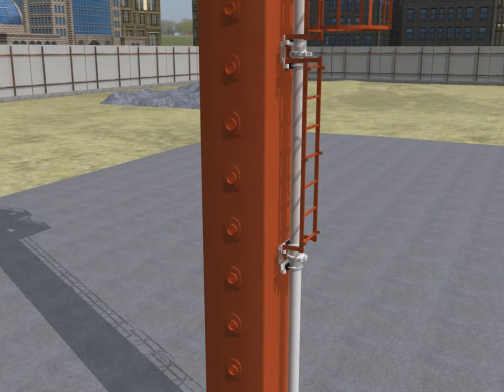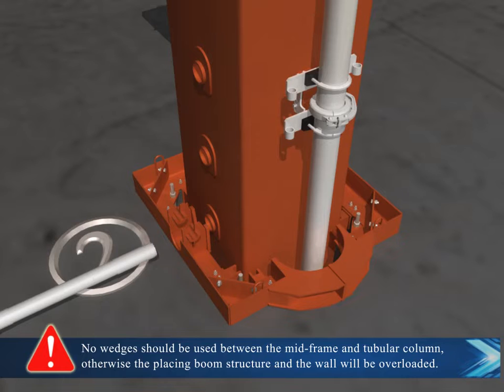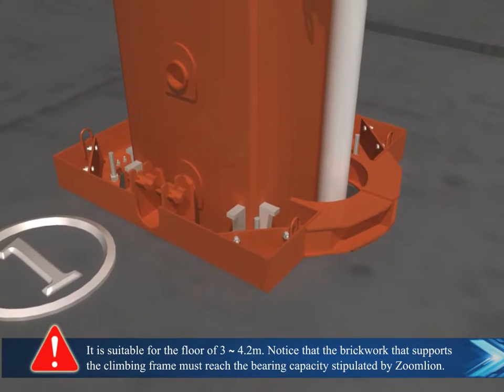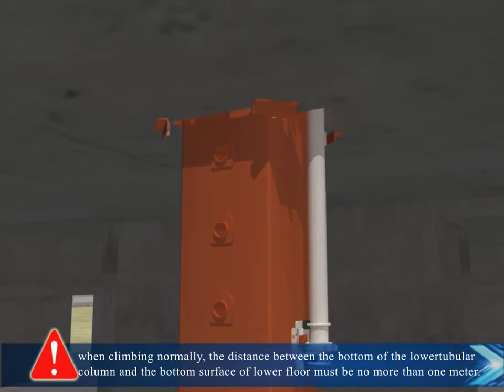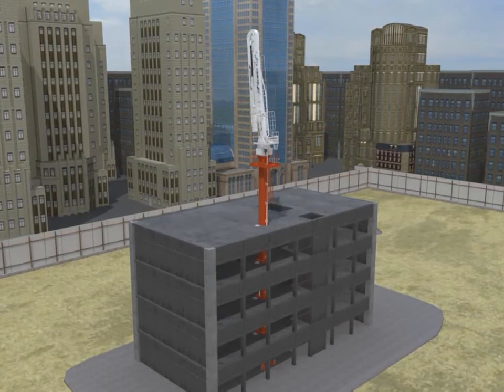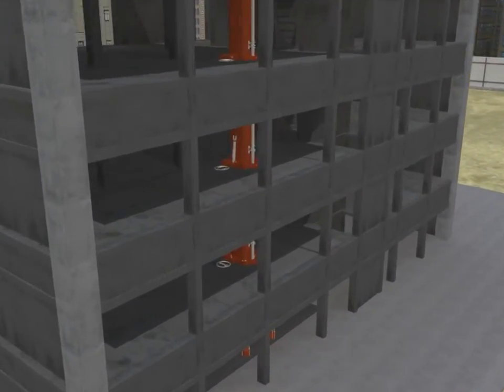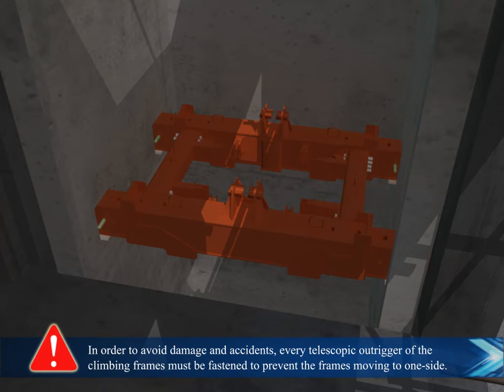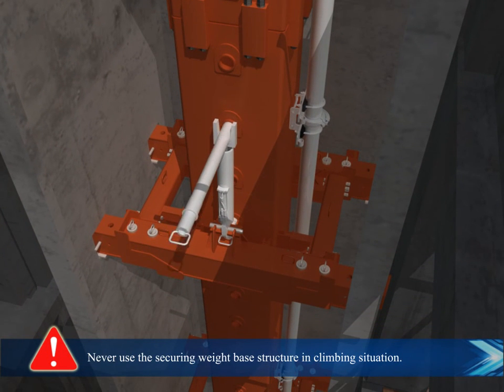Placing Boom - Climbing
Zoomlion Placing Boom Climbing Tutorial (3D)